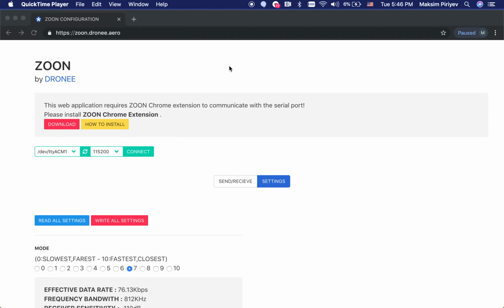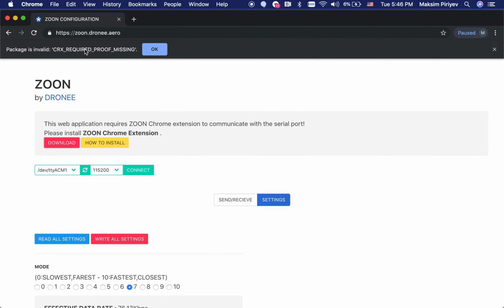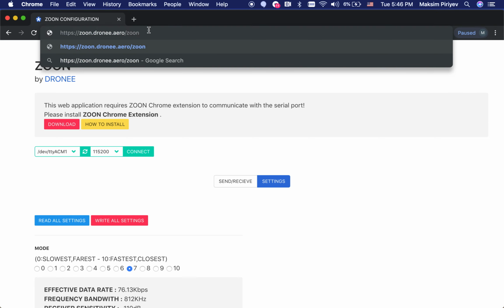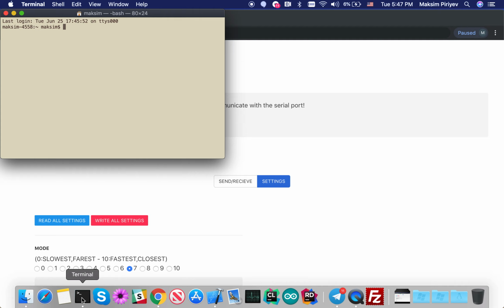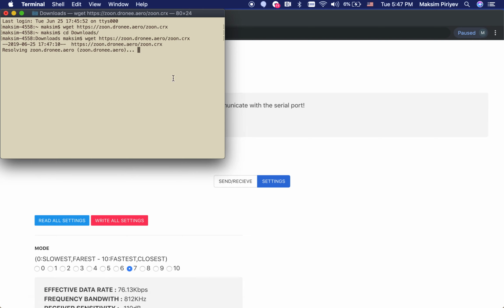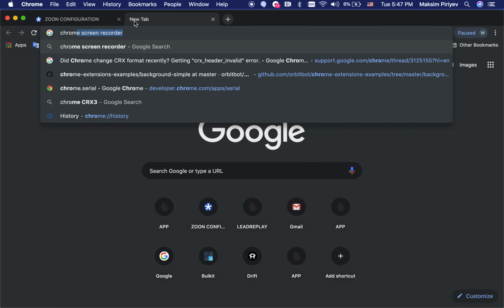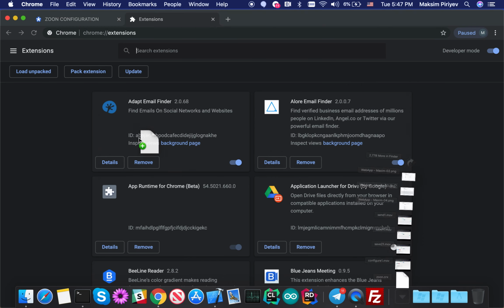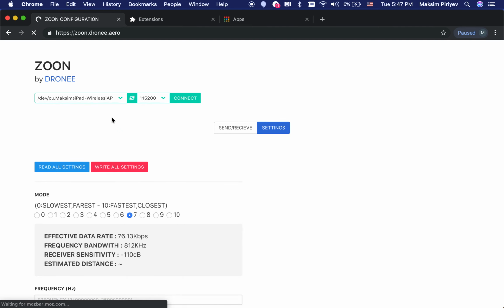Install Chrome Extension - ZOON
Video shows how to install ZOON chrome extension